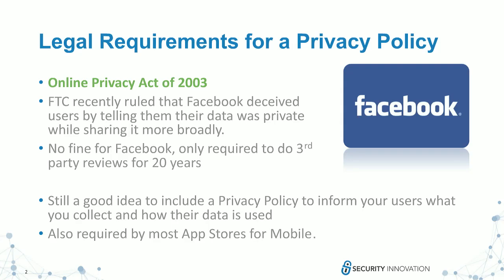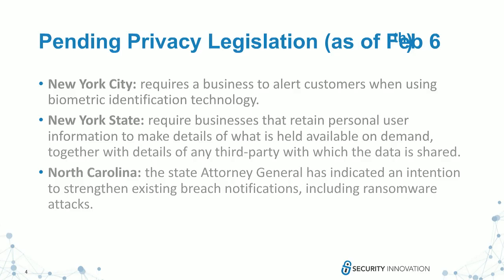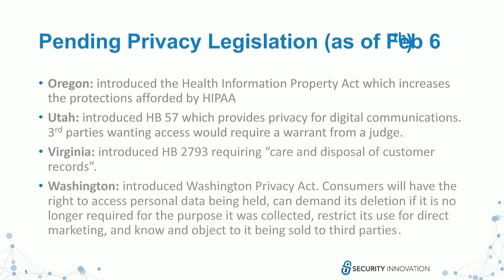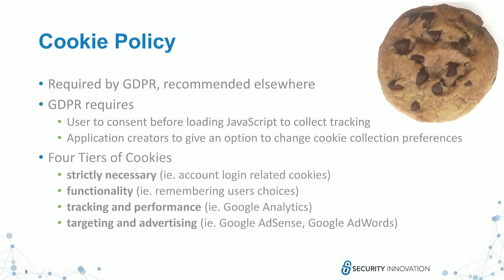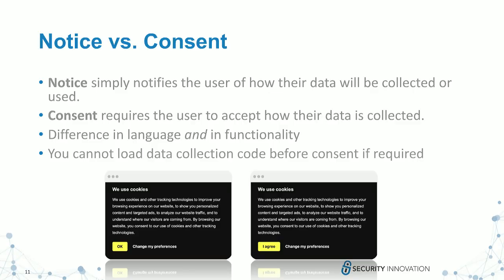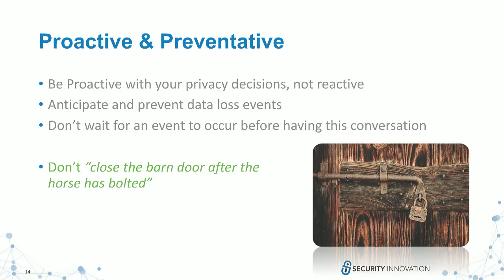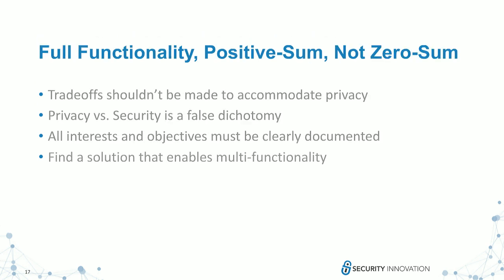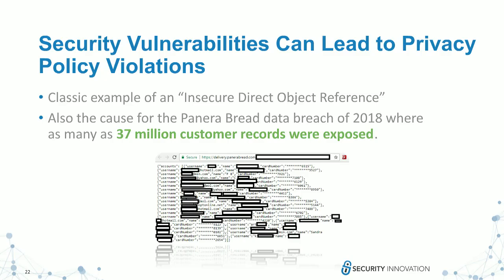Creating an Effective Application Privacy Policy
From executives to software developers and database administrators, each role plays an important part in protecting privacy data.   But what does an effective privacy program look like for the teams that build and operate the software applications that powers your enterprise?

This webcast will describe how to build powerful policies that can be easily understood and implemented in today’s continuous delivery and DevOps approaches.

Topics include:

Privacy Concerns for Software Applications
Threats, Regulations, and Laws
Guidelines for Building Privacy Policy
Privacy Engineering Principles
Data Collection, Retention, and Consent

This Webcast is ideal for policy makers, program leads, compliance managers, and privacy officers. Development and IT Operations teams will also gain valuable insight into how to protect data throughout the entire application lifecycle.